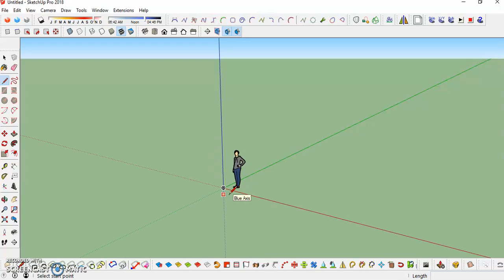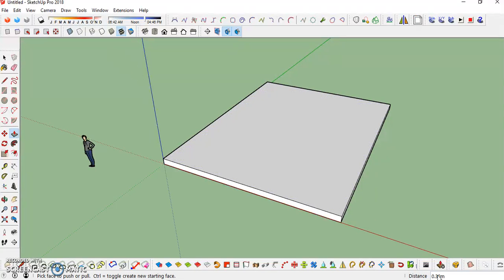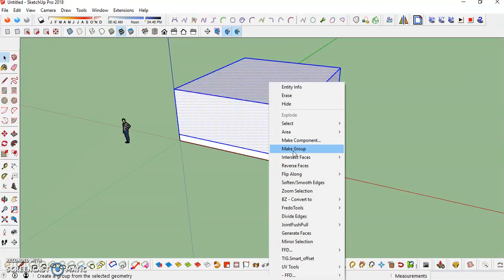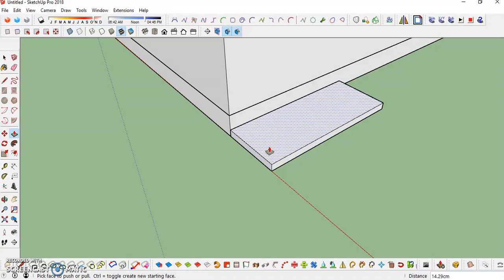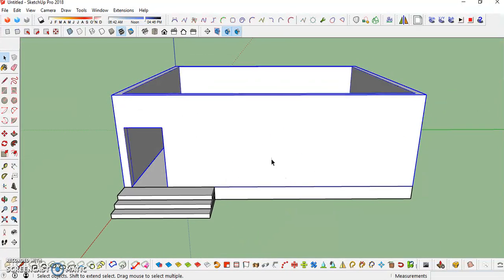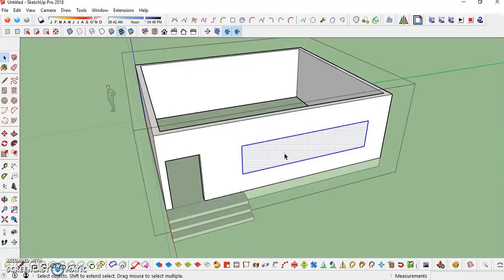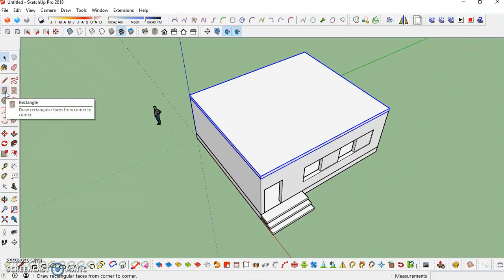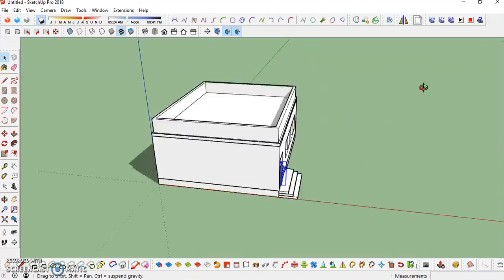Sketchup tutorial for beginners - simple house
It's my new video series, it will show you a basic and easy method to do a SketchUp model for the people who are using SketchUp for the first time.